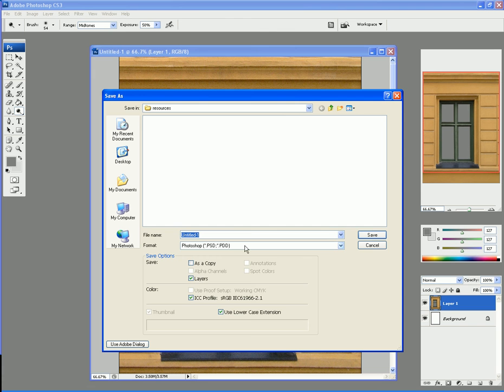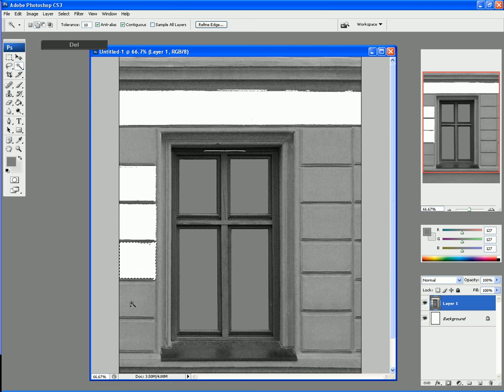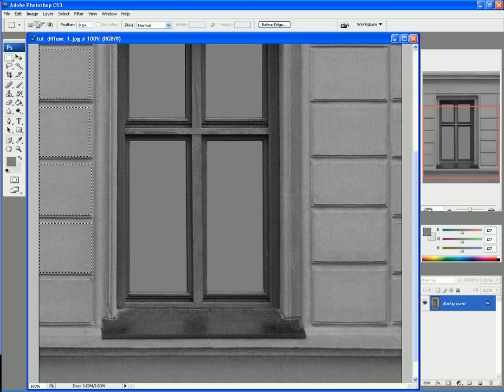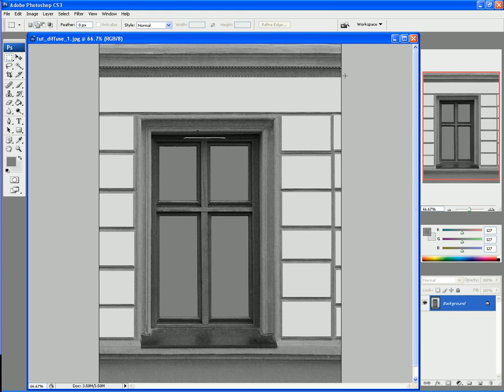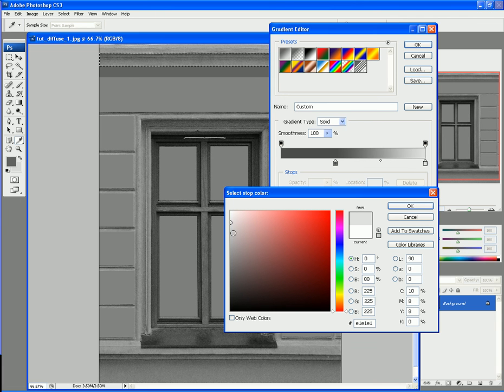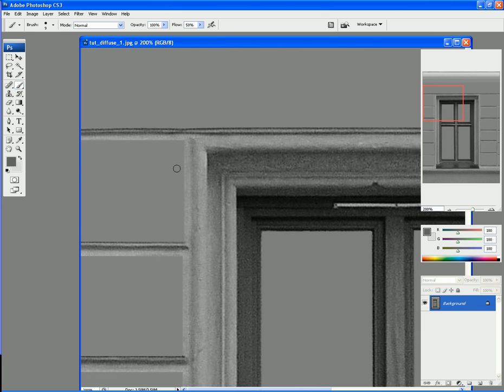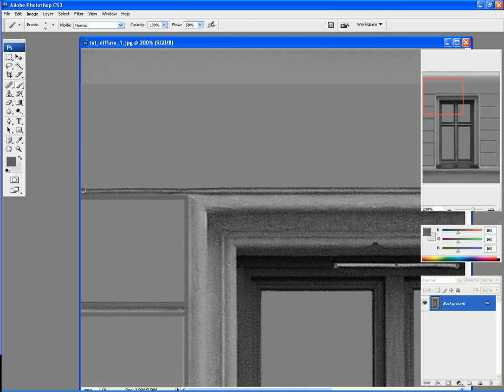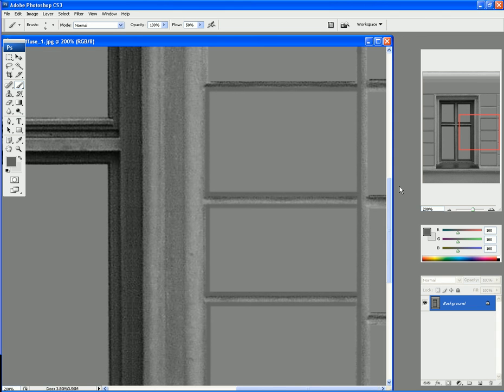Vray displacement in 3ds Max Part 2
A guide to displacement in VRay by Chaosgroup in 3ds Max.  A video tutorial made by Cris of 3d-palace this set shows how to use some of the powerful features of the displacement tool.